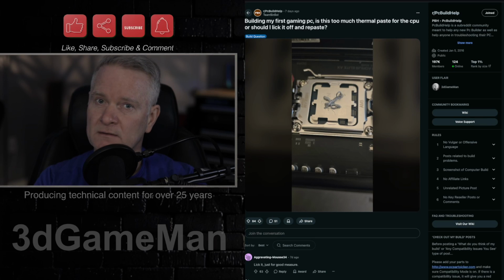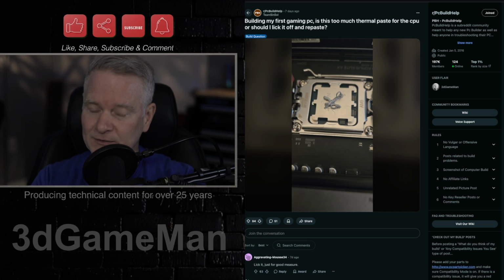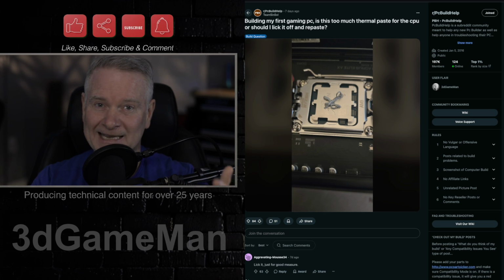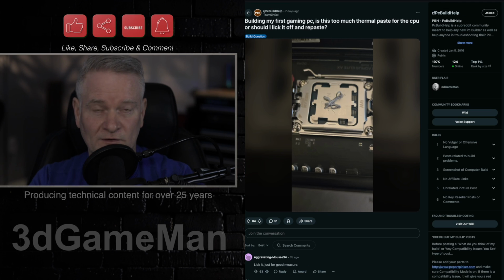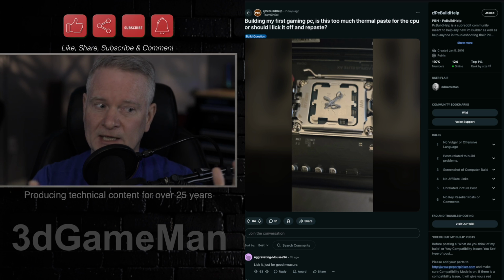Thermal Paste, How Much Is Enough?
Thermal paste application on a CPU is a common topic in PC building communities, with a general consensus that slightly too much non-conductive paste is preferable to too little. Excess paste primarily causes messiness, but typically does not hinder performance, whereas insufficient paste can lead to overheating. The primary mechanism for spreading the paste is the pressure from the CPU cooler upon installation, though some users suggest a slight twisting motion for better distribution.

While a "perfect" application is often sought, many experienced builders emphasize that minor imperfections have minimal impact on thermal performance. Common application methods include the "X-pattern" and a pea-sized dot, both relying on cooler pressure for even spread. Some users also manually spread the paste, though this is less universally recommended. Post-installation visual inspection by temporarily removing the cooler can confirm adequate coverage.

A specific concern raised about the "X-pattern" is the potential for air trapping if the loops are not properly formed. For those seeking to apply paste more generously without concern for overflow, a Thermalright CPU bracket or secure frame is recommended, as it helps contain the paste and prevents it from spreading onto the chip.

Beyond the technical advice, community discussions on platforms like Reddit often feature humorous and non-serious comments, such as jokingly suggesting one "lick off" excess paste. This highlights the casual and playful nature of these forums, even when addressing technical subjects, but the core advice remains practical and focused on ensuring effective thermal transfer.